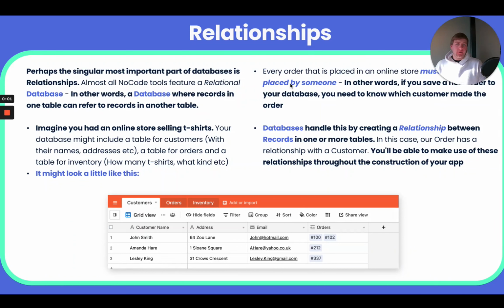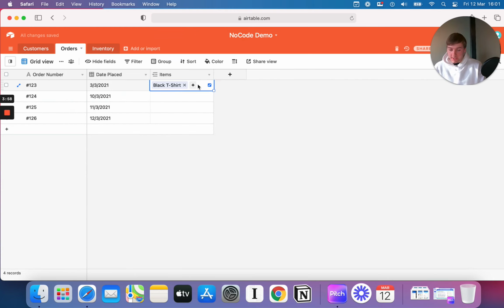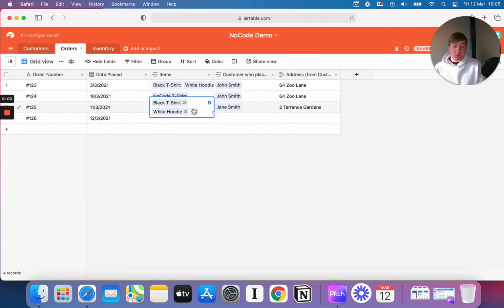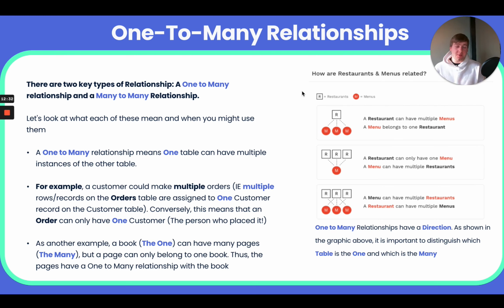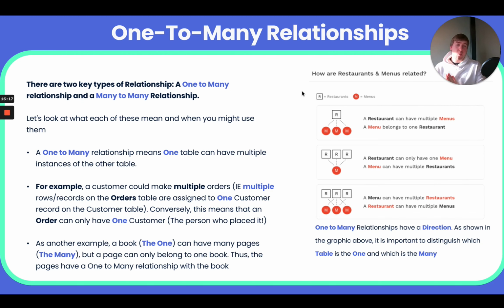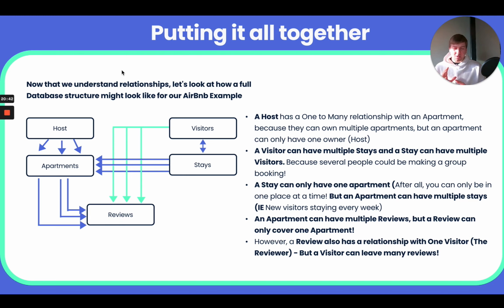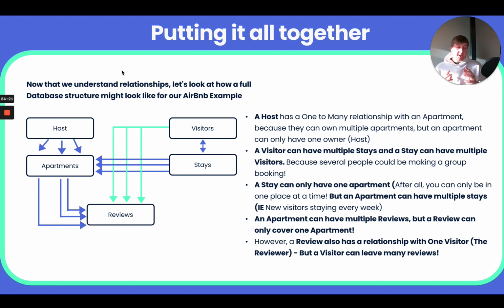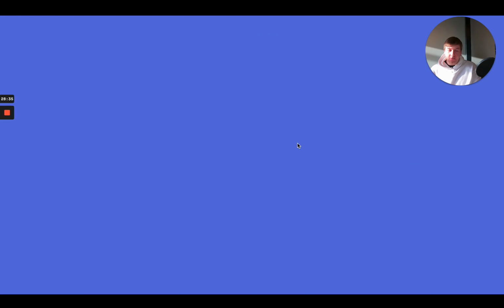[Fundamentals of NoCode] - Relationships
Relationships are a core concept of building software without coding and the most important component of a database. In this video, we'll explain what they are, how to create them and where they can help you.

00:00 Relationships intro
01:58 Let's look at relationships
2:40 Relationships in Airtable
8:49 Building a relationship
10:54 One-to-many relationships
20:53 Putting it all together
26:47 Final notes on relationships